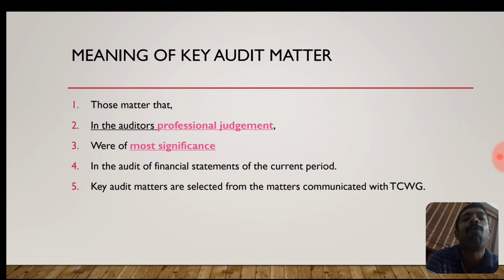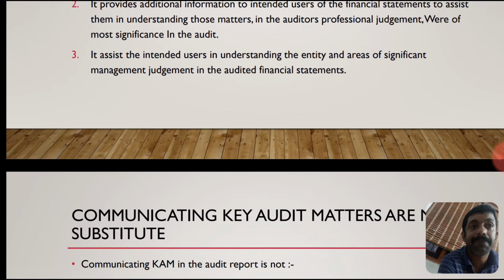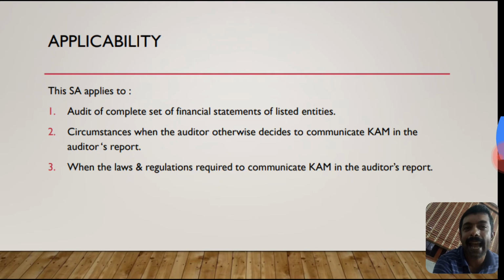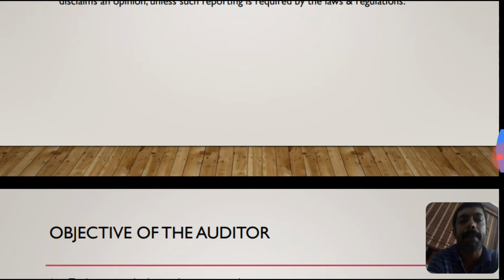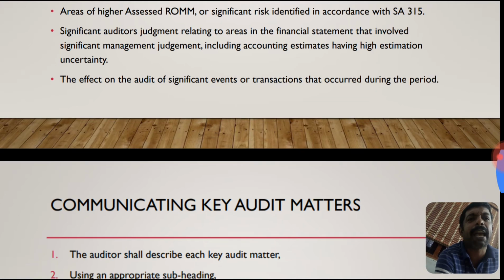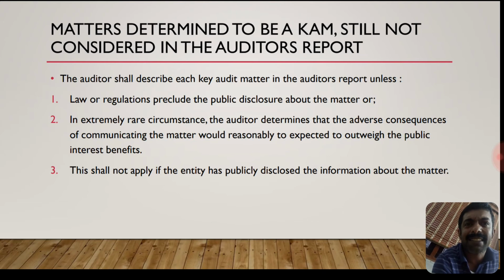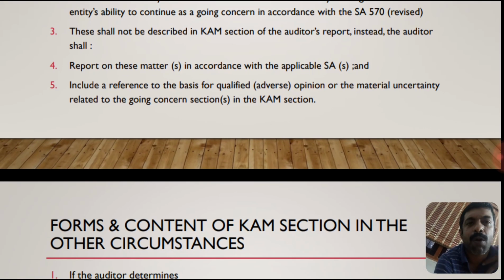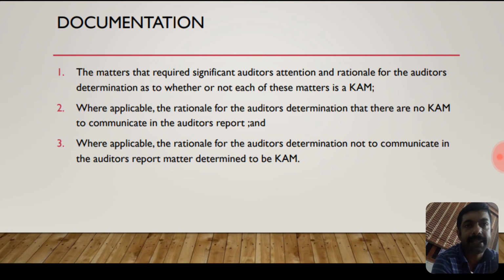SA 701 communicating key audit matters in auditors report